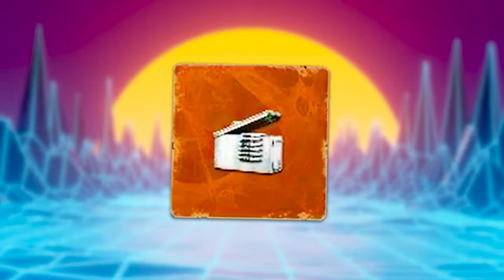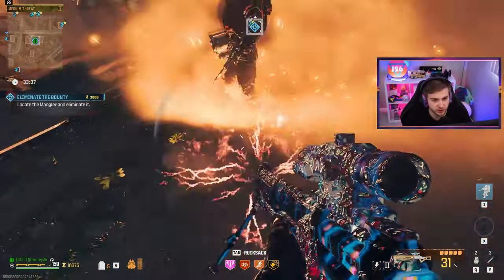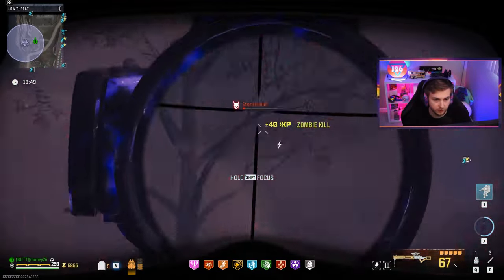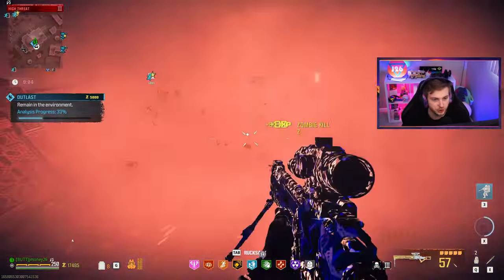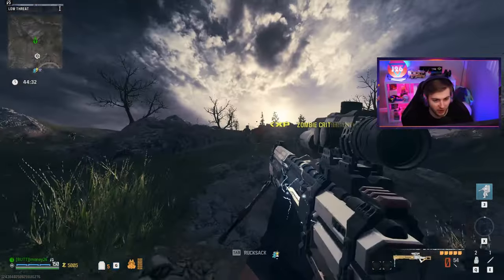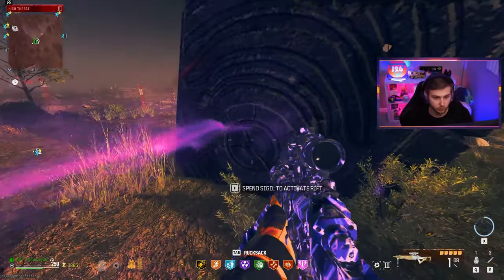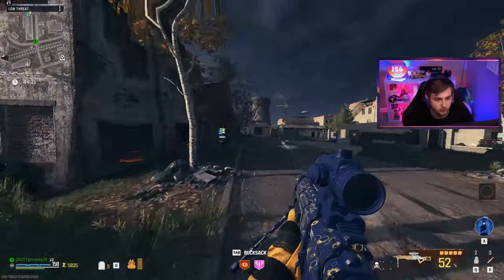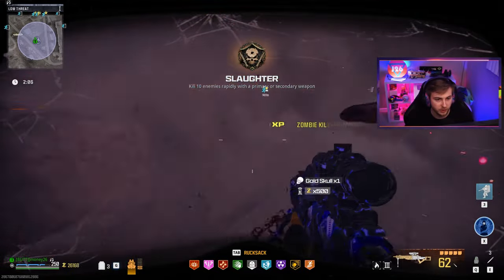MORS Has a CRAZY Pack-A-Punch Ability (Modern Warfare 3 Zombies)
On this episode of Pimp my Gun we try out the New MORS Sniper with mag of holding and it has a crazy Pack-A-Punch ability.
✅LINKS✅
👕MERCH 👕

Main Monitor
2nd Monitor
Monitor Stand